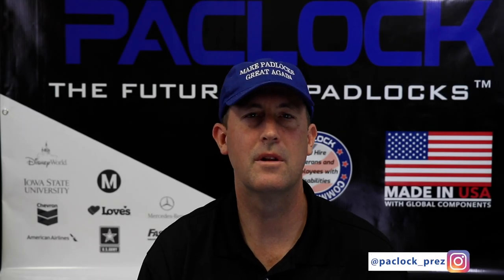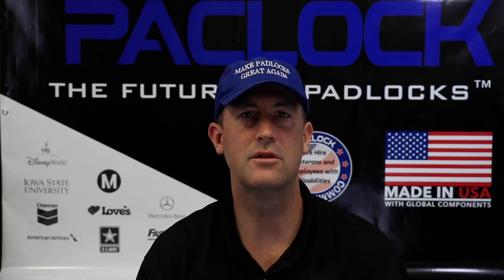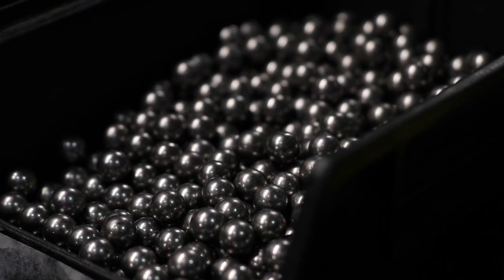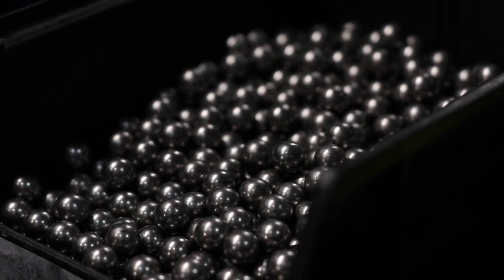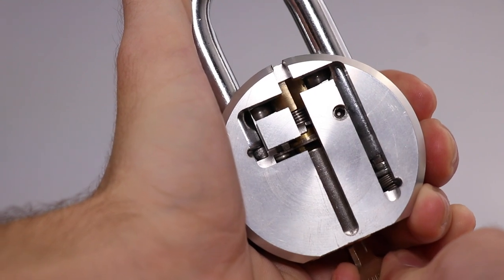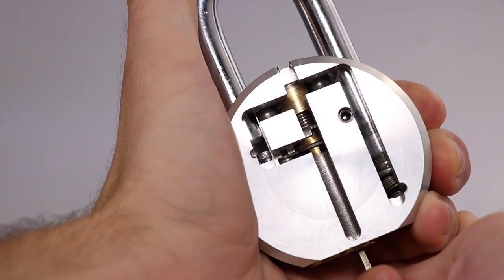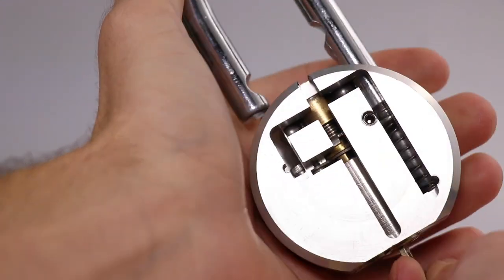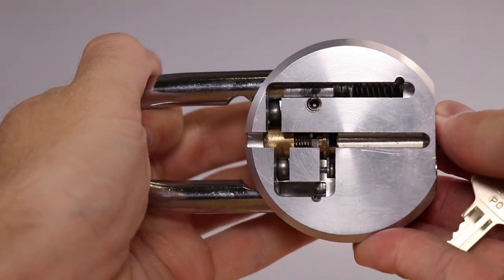Lever-Locking vs. Ball-Bearing Locking: Why it Matters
One of the critical differences between padlocks commonly found in the retail market today and PACLOCK's UCS locks is the ball-bearing locking design. PAC-PREZ describes how big of a difference it makes in the operation of a padlock when you use a ball-bearing design versus lever-locking.